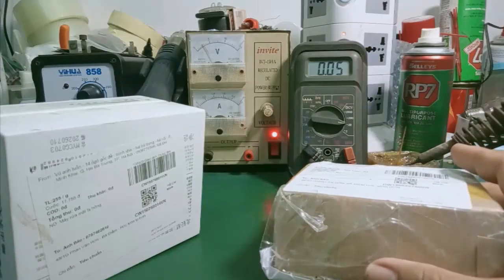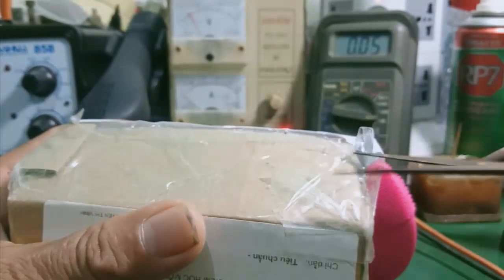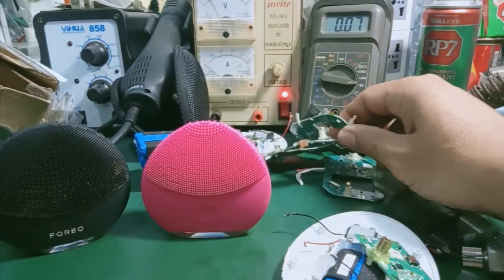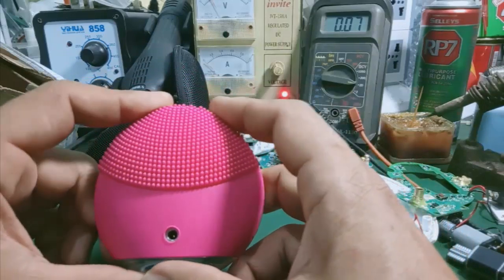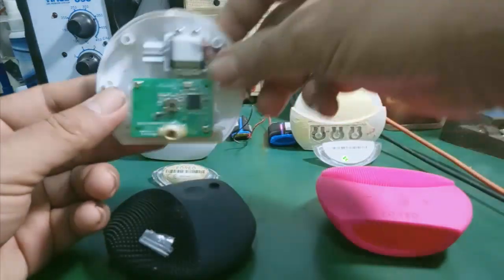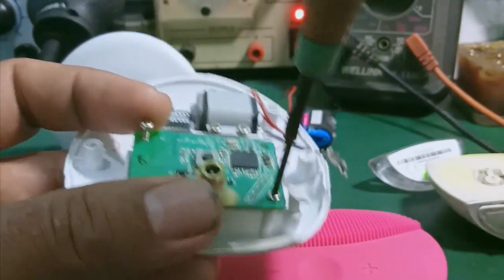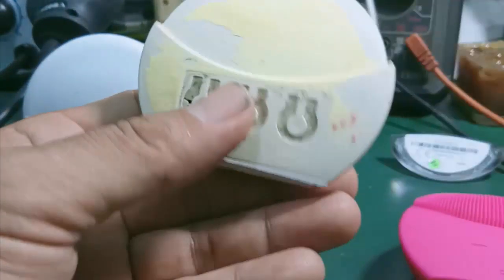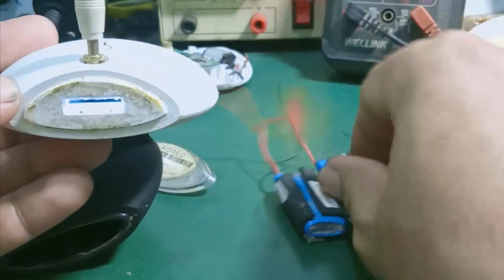Linh Bảo TV - Sửa Chữa Máy Rửa Mặt Foreo Luna Chính Hãng - Máy Hết Hạn Bảo Hành !!!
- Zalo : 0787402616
- Video hướng dẫn sửa chữa máy rửa mặt Foreo Luna chính hãng , phân tích các pan bệnh & cách tháo lắp máy ... dành cho anh em kỹ thuật